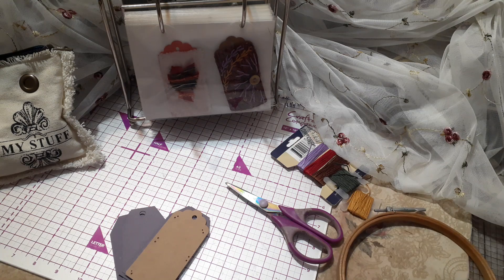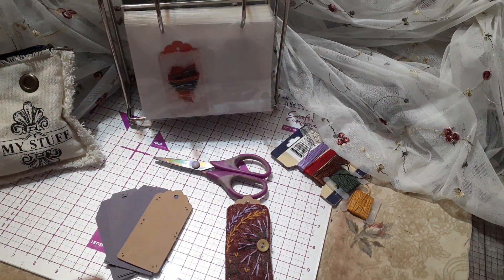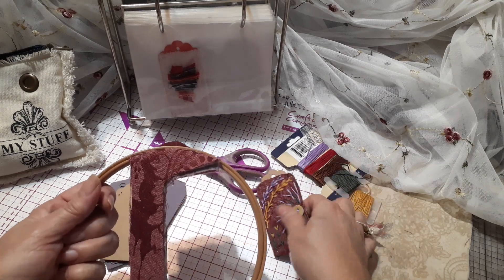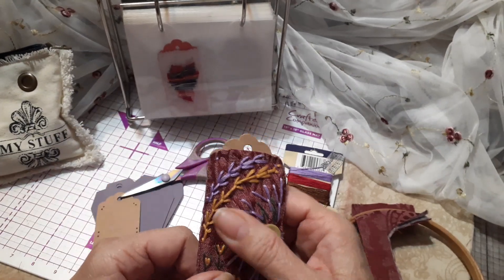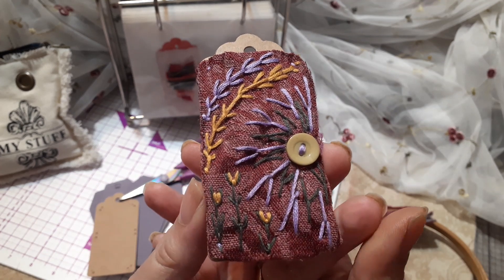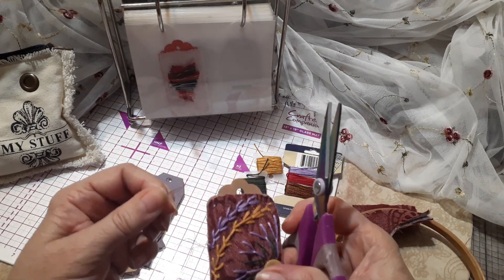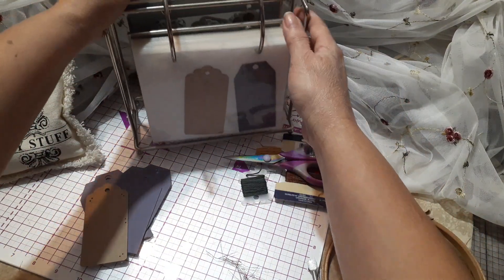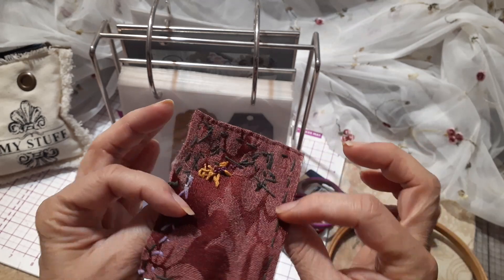52tagshannemade-4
This week Collaboration/Challenge:
Fly stitch  -  You choose colors
Thank you Gail for the embroidery hoop and button used to complete this Project : ))